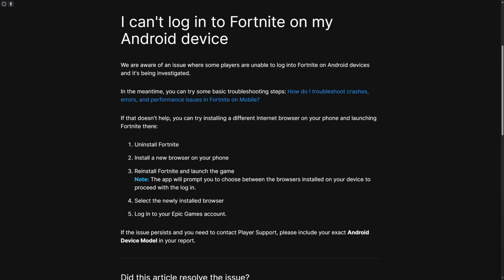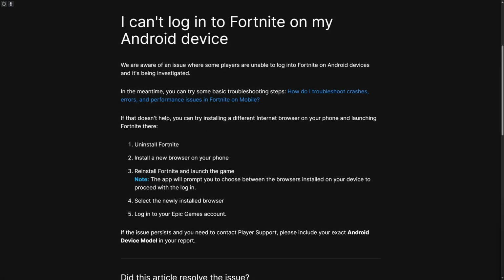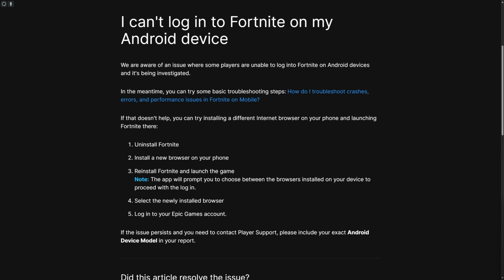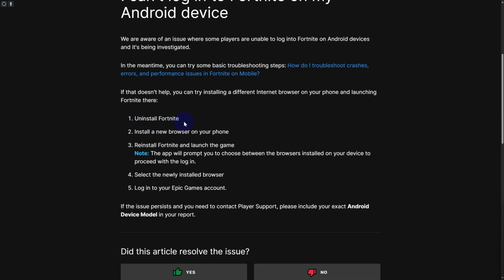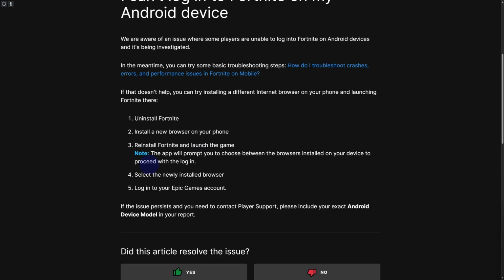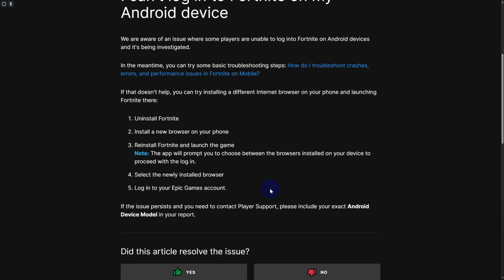How To Fix Login Loop Error In Fortnite Mobile (Android & ios)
Today we will see how to fix Fortnite mobile login loop error. Thanks to this tutorial, you will be able to solve can't login to fortnite mobile on android.